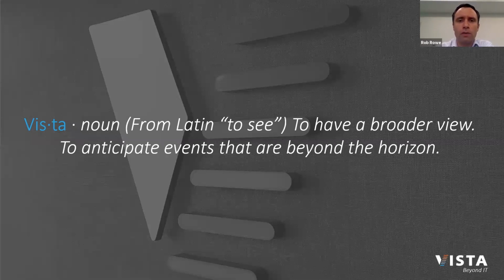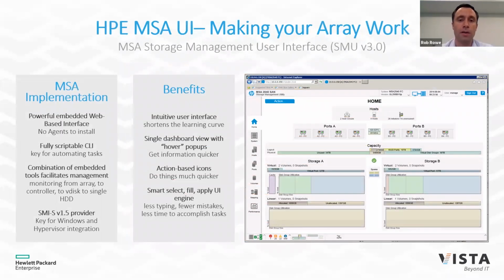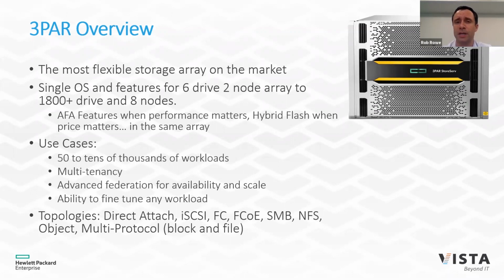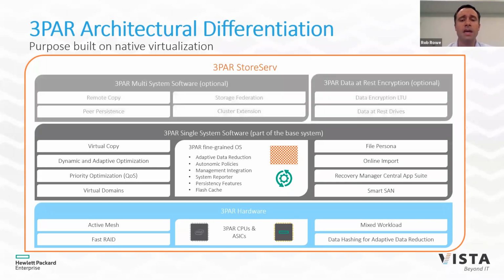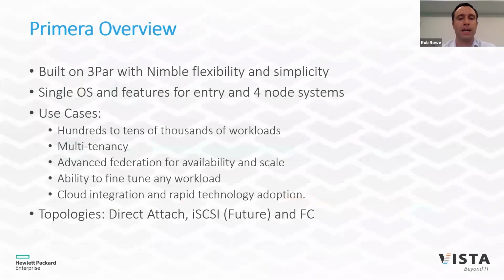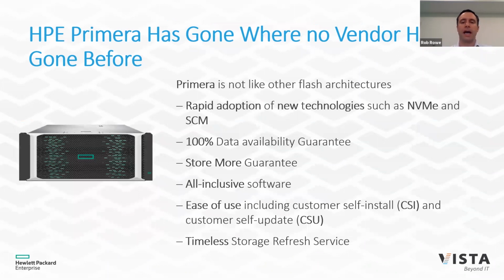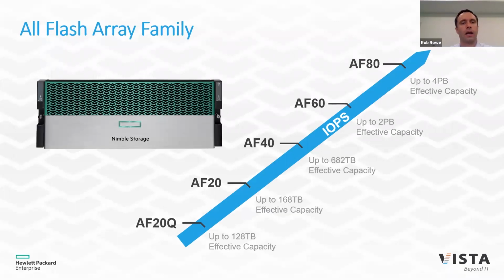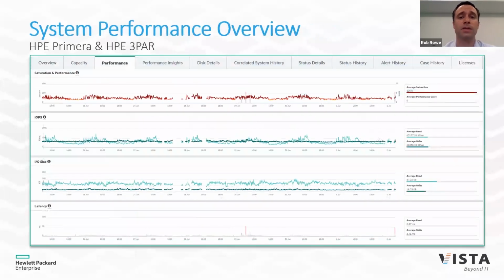Webinar | HPE Storage: 3PAR, MSA, Nimble, & Primera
Discover which HPE storage solution makes the most sense for your business. In this webinar we provide an overview of HPE's top storage platforms along with a side-by-side comparison and use-case analysis. We also discuss how HPE InfoSight can predicatively reduce risk with a comprehensive approach to data integrity.

This webinar will cover the top HPE Storage products, including:
• MSA
• Nimble Storage
• 3PAR
• Primera